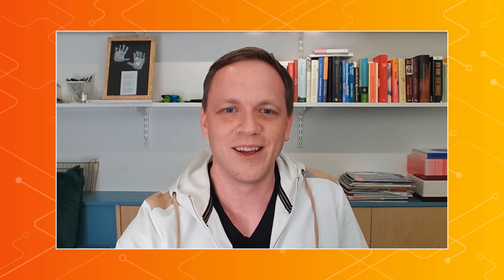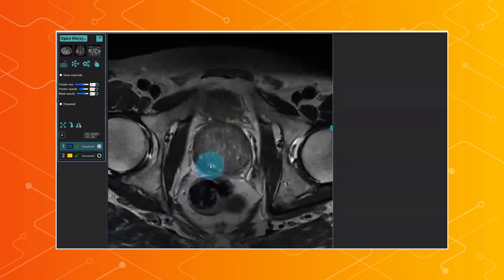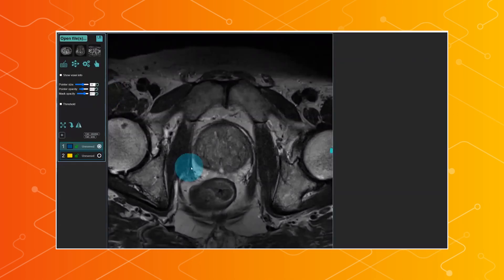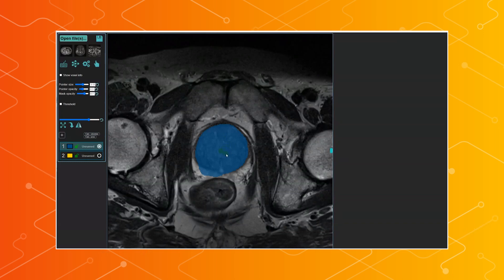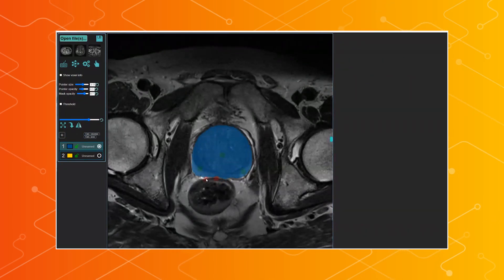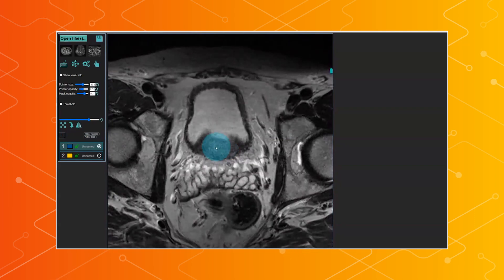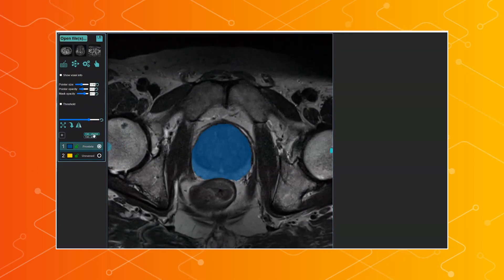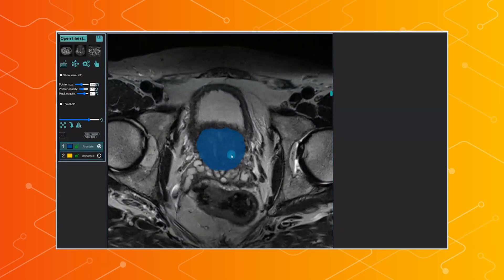Radiological image segmentation with Medseg - Made with TensorFlow.js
Meet Tomas Sakinis, radiologist and one of the creators of MedSeg, a web-based segmentation tool where users can upload radiological images and perform segmentation using TensorFlow.js. Watch a demo to see MedSeg in action, hear about the benefits of using TensorFlow.js in medical settings, learn about radiological segmentation use cases, and more.

Want to be on the show? Use MadeWithTFJS or WebML to share your own creations on social media and we may feature you in our next show.

Products mentioned: TensorFlow - TensorFlow JS
Speakers: Jen Person